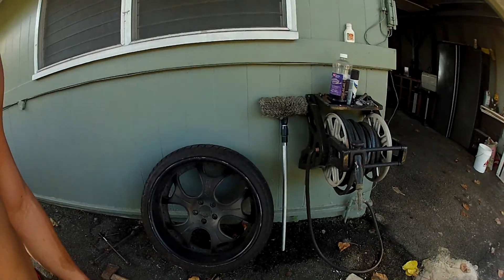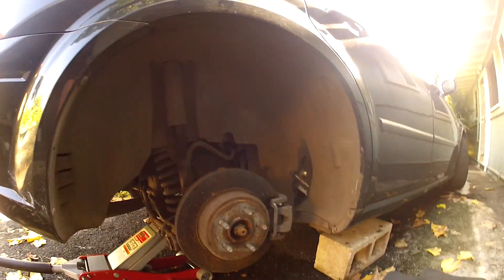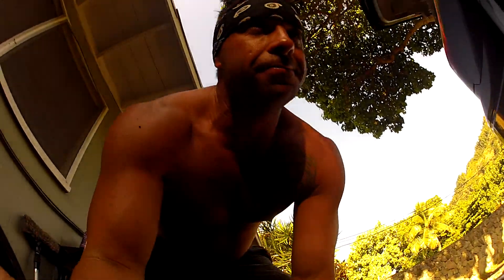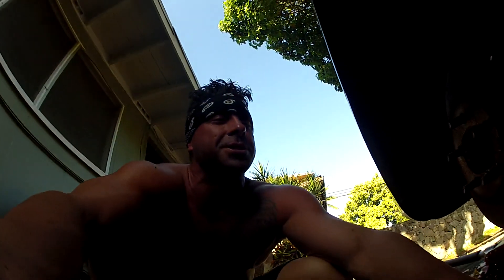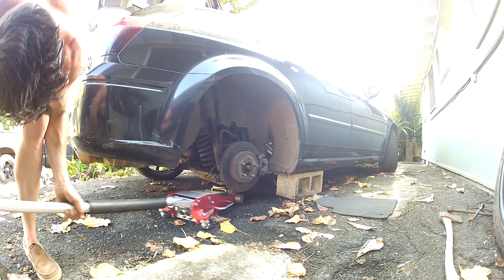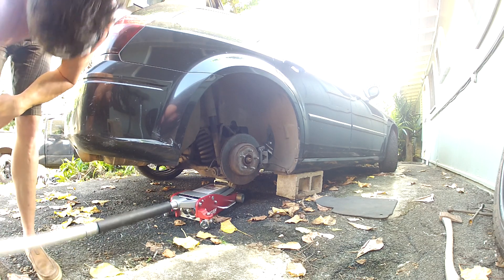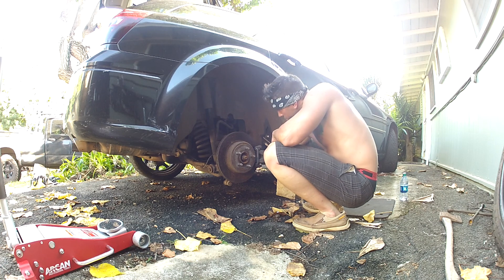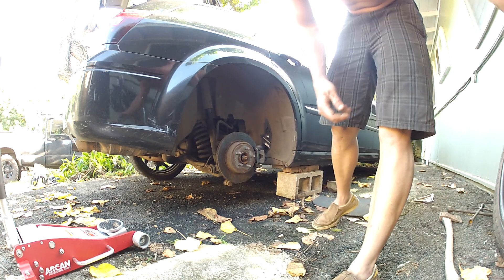Front yard mechanic, 2006 Dodge Magnum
Car was lifted and broke a lower control arm, suspension link.